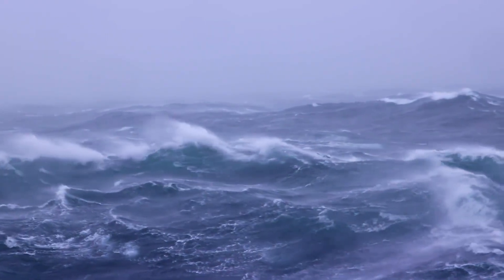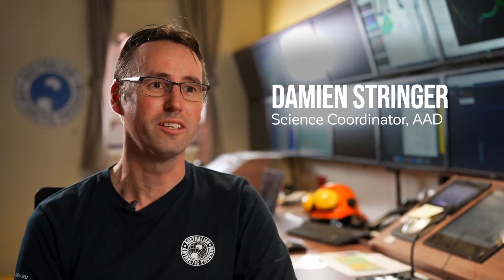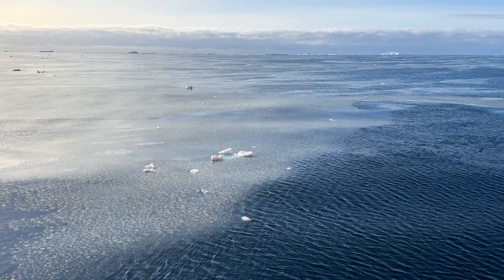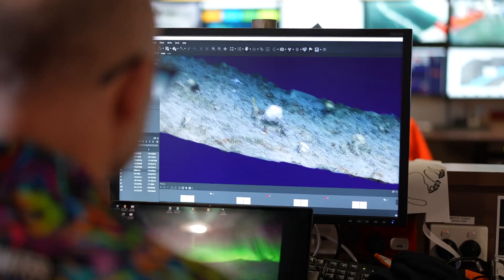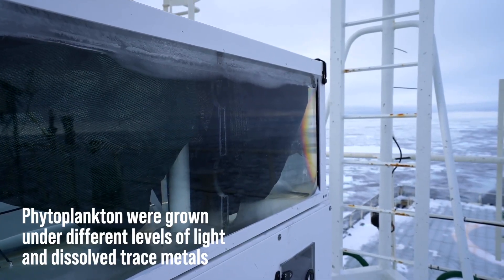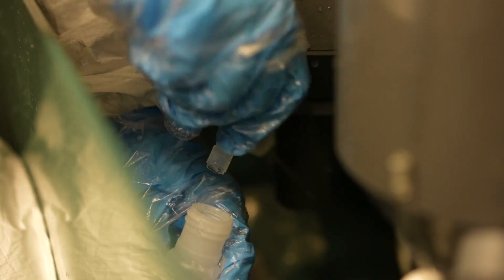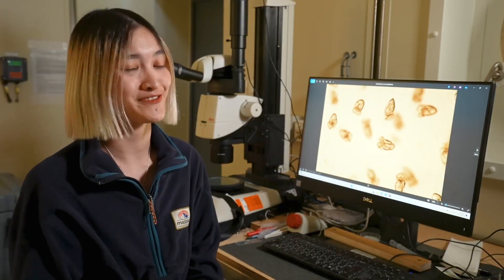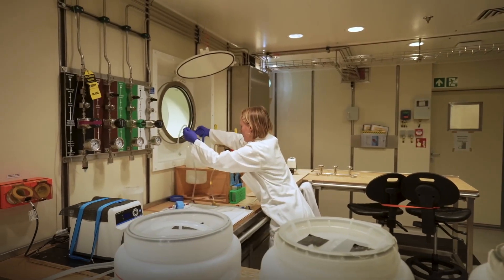The RSV Nuyina returns from the Denman Marine Voyage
After two months at sea, Australia's icebreaker the RSV Nuyina has returned from its first dedicated science voyage — and what a journey it's been. This wrap-up captures all the incredible science that is being undertaken to understand the Denman Glacier.

Song: Ambient Atmosphere
Artist: Valentina Gribanova